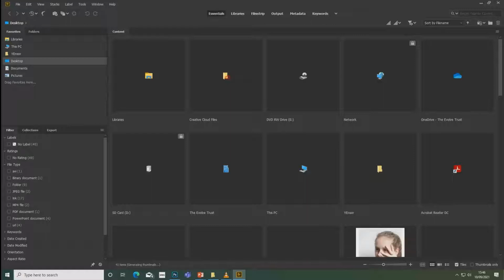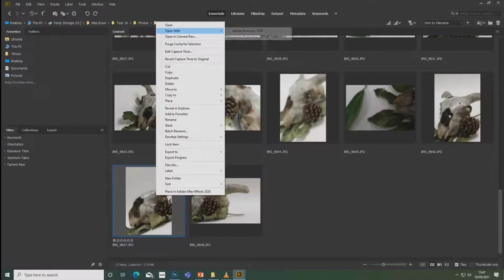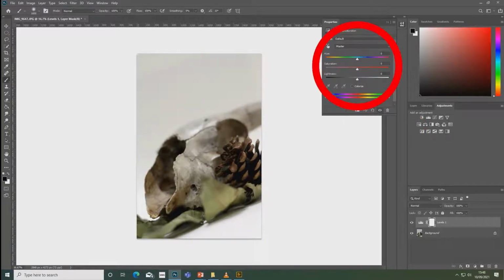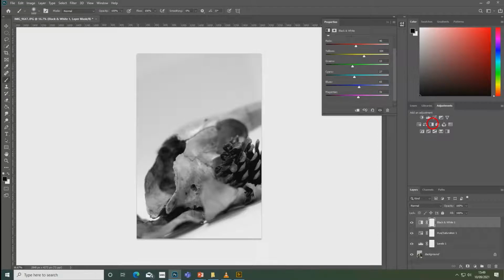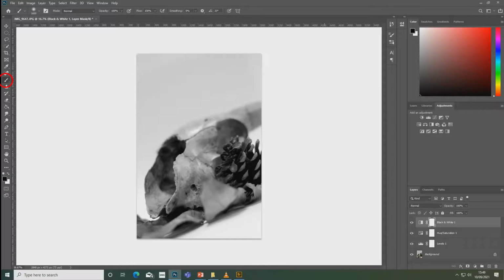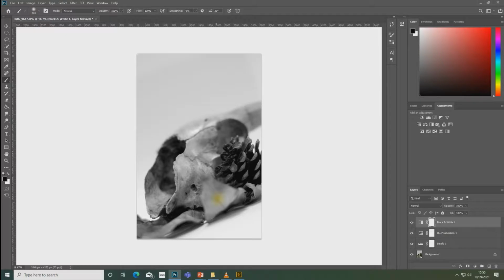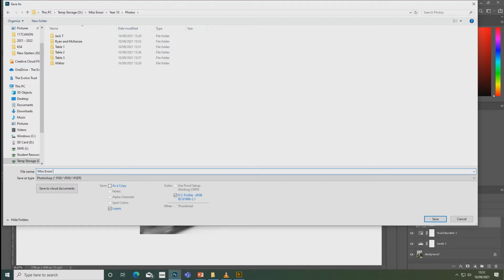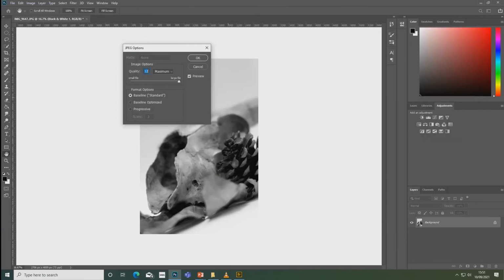Basics of Editing in Photoshop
Basic editing and how to navigate bridge for year 10